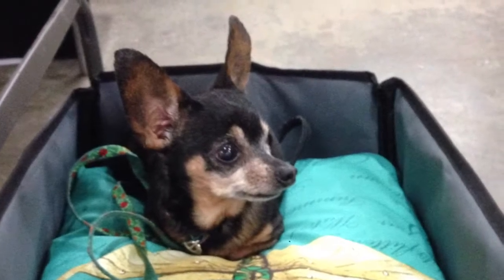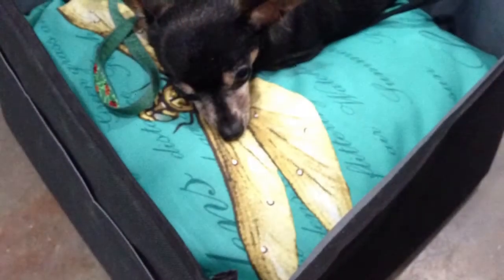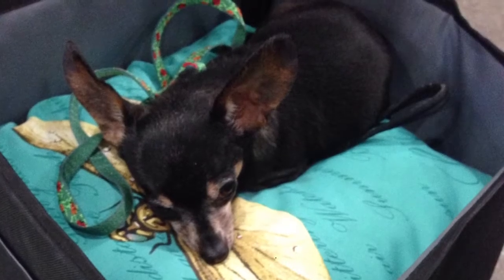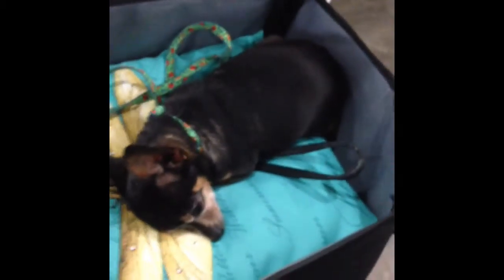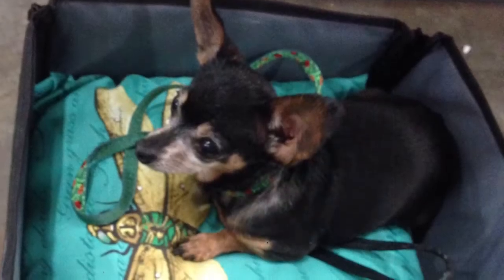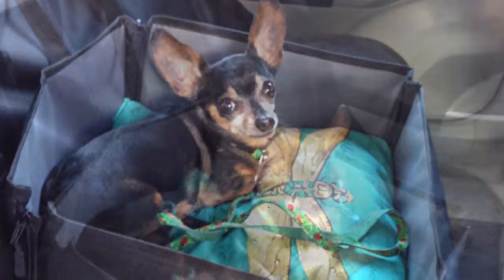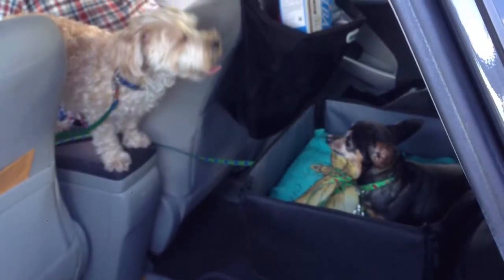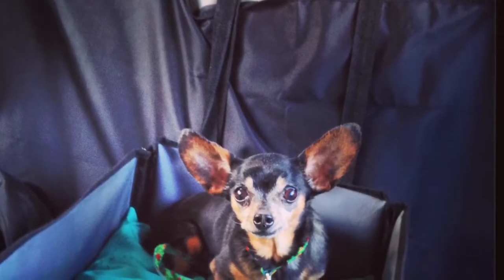Unique Petz collapsible pet travel booster in car seat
Keep your fur baby safe too!